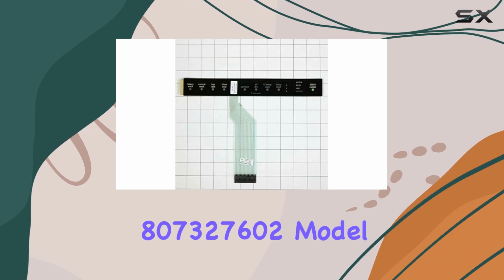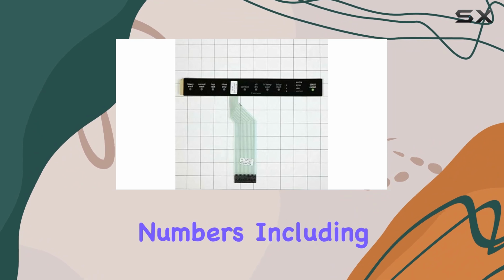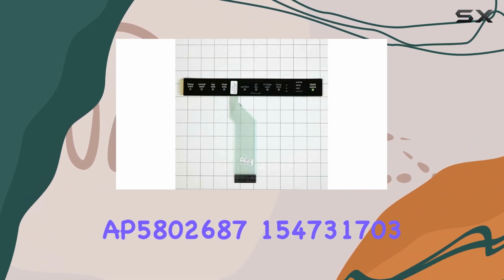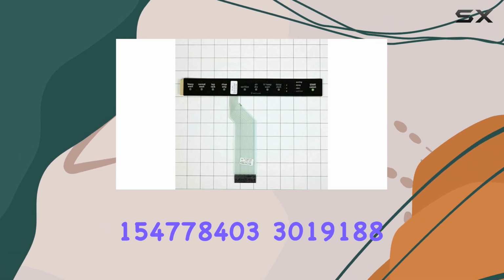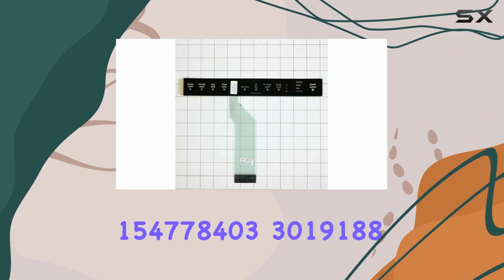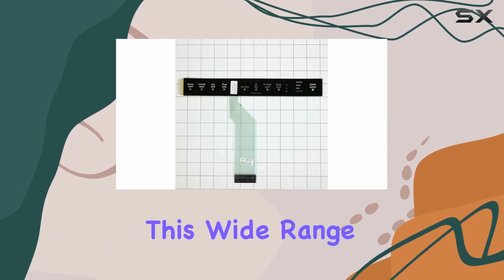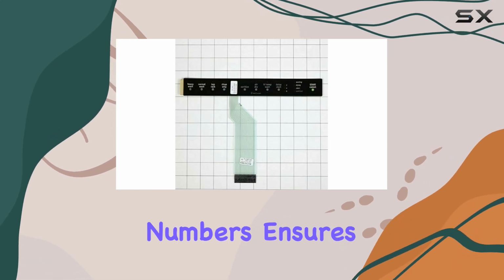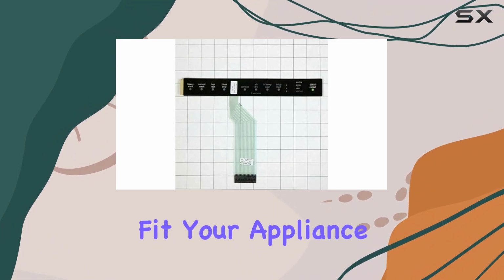807327602 Touchpad by Frigidaire: Unveiling the Best Features and Compatibility!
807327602 Touchpad by Frigidaire: Unveiling the Best Features and Compatibility!

0:00 Intro
0:06 Review

Things that we mentioned in this video:
Compatible with Frigidaire 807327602 : B0969KZD93